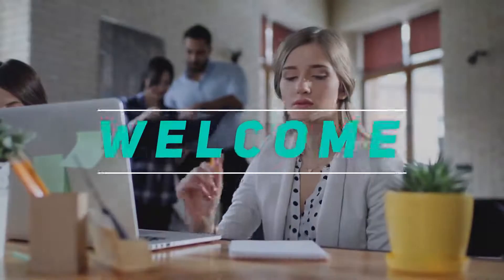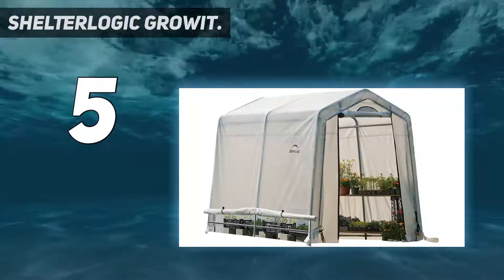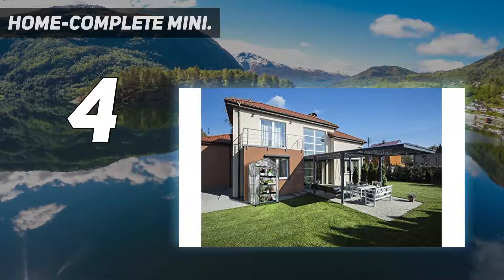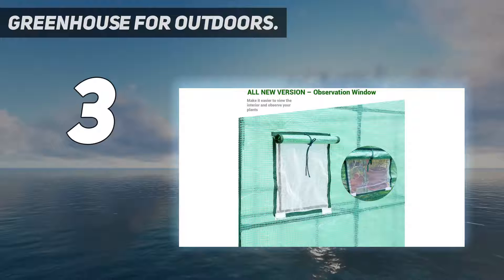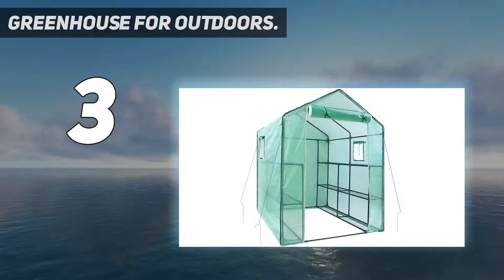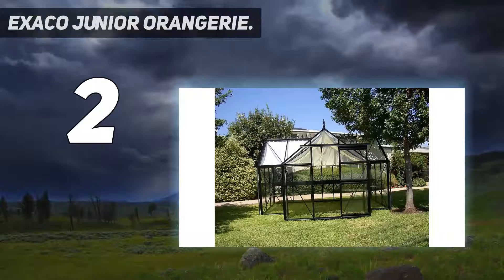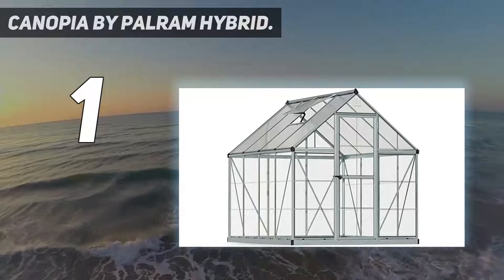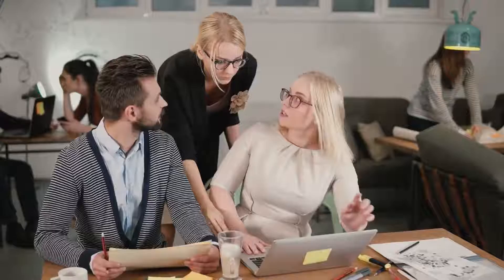5 Best Greenhouses in 2023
► Here is the Updated Prices of 5 Best Greenhouses in 2022!
1. Canopia by Palram Hybrid ►

2. Exaco Junior Orangerie

3. Home-Complete Mini

4. Greenhouse for Outdoors

5. ShelterLogic GrowIT